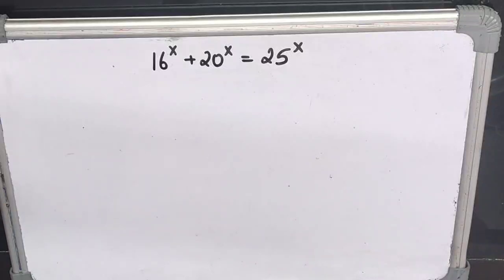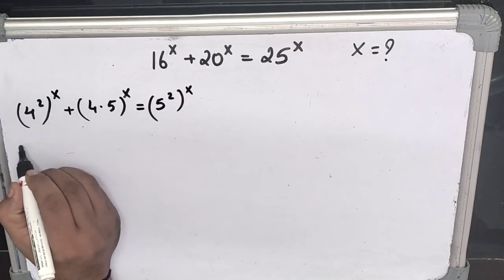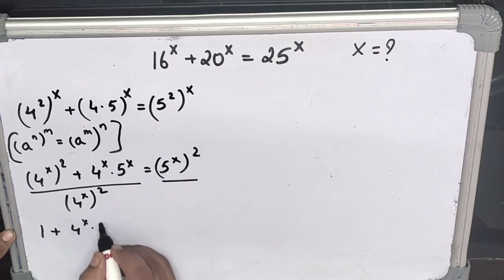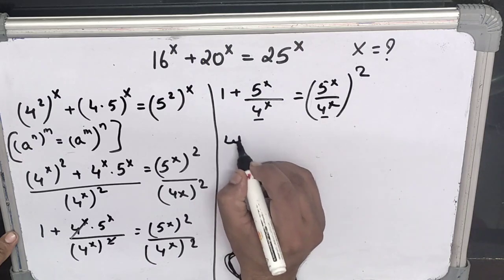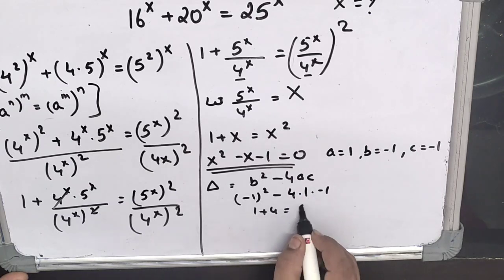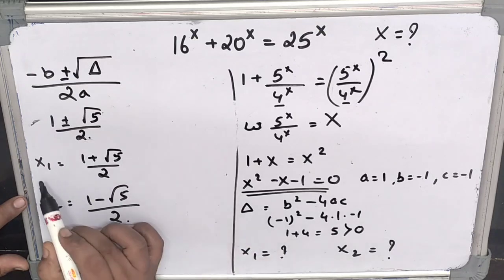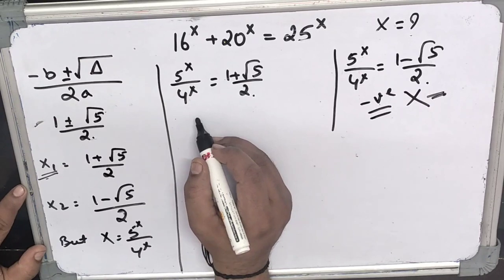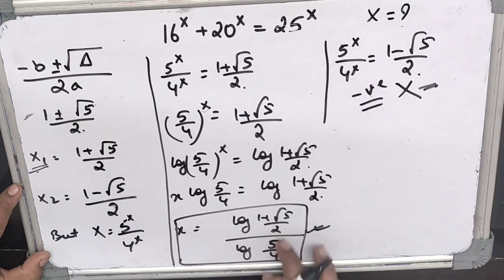How Do I Solve This Equation | Best Way To Solve The Value For X | Maths Olympiad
If you like this video about How to find the value of x

algebraic equations
solve exponential equations
equations
exponential
what is exponential equation in mathematics
tips to solve exponential equation in mathematics solving an exponential equation
what is the value of the equation
find the value of equation
how to find the value of equation
how to find the value of an equation
how to find the values that make the equation true, use properties of determinants to find the value, Equation
how to determine the values that make the equation true
find the value of x class 8
how to find the value of x
how to find x value in maths
value of x in the equation
equations
Algebra problem

Watch our playlist for more tricks:-

Maths trick:-

Thank you have a nice day😊😌7